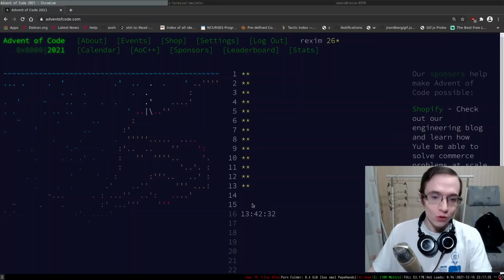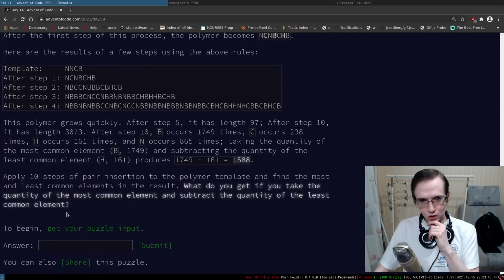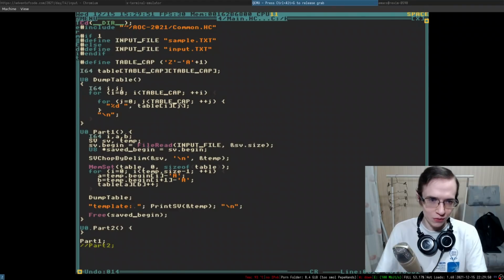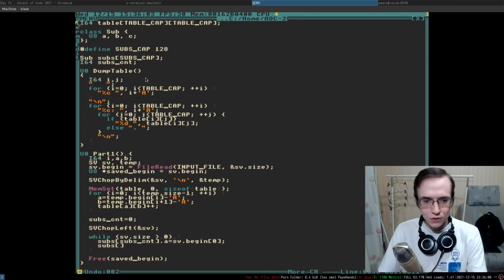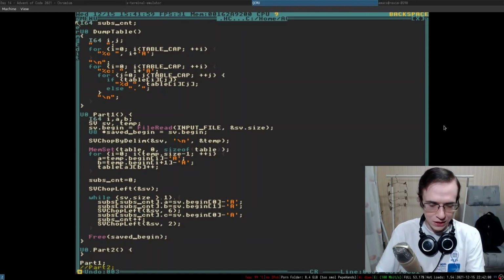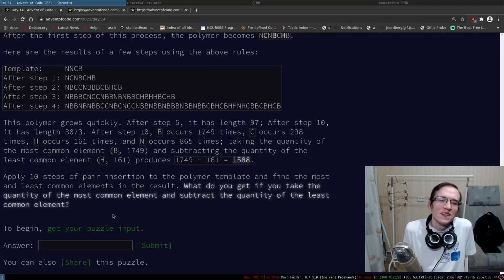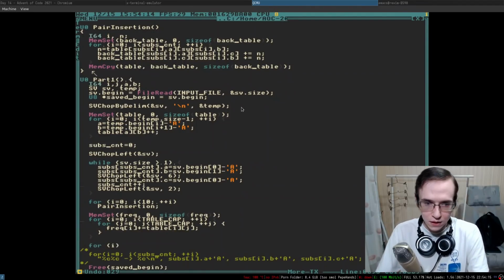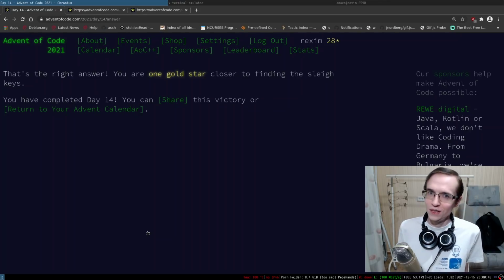AoC in HolyC Day 14